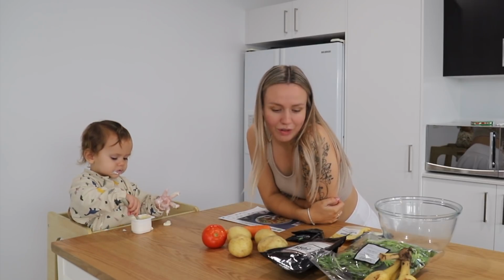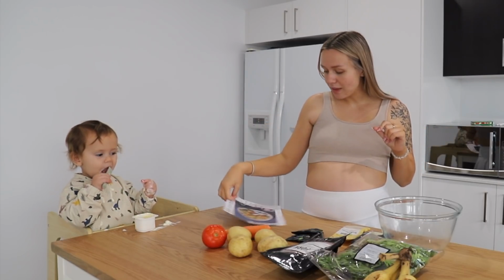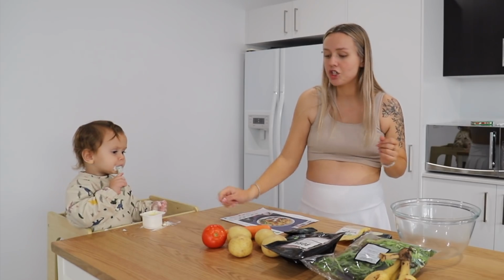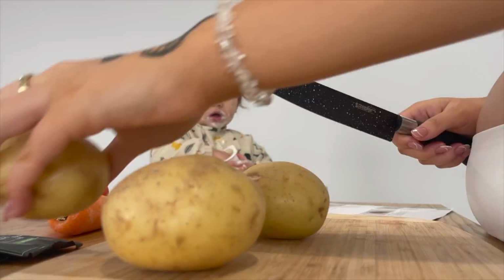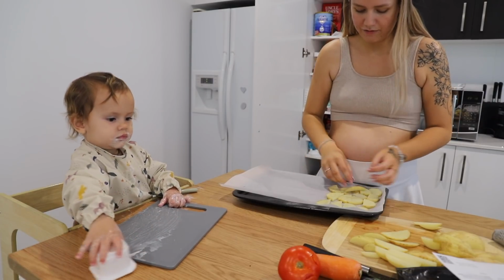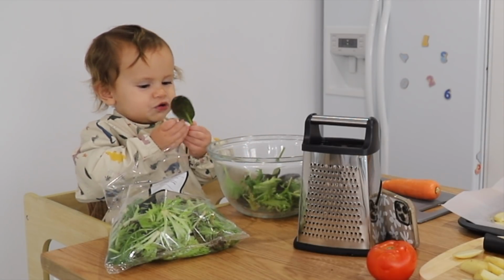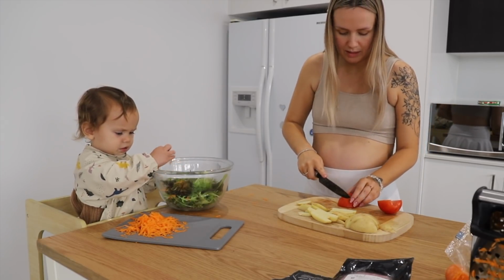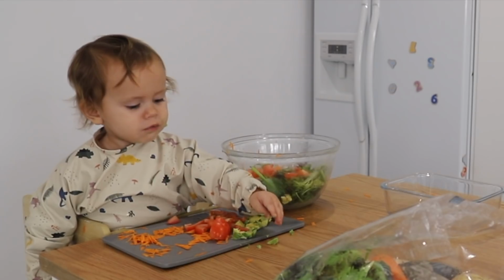Cooking with my Toddler + Interview with my 1 Year Old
Thank you so much to HelloFresh for sponsoring today's YouTube video!

Try Hello Fresh for the first time!
Use code: 100CP

This will get you $100 off your first 4x boxes if you are in New Zealand, code will also give you a discount if you are in Australia!

OF: @christinephilippa